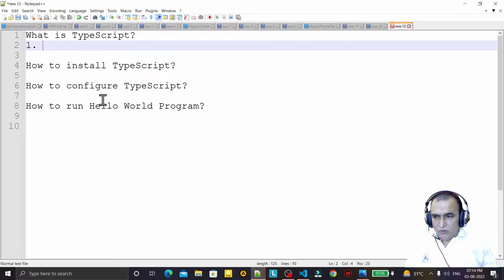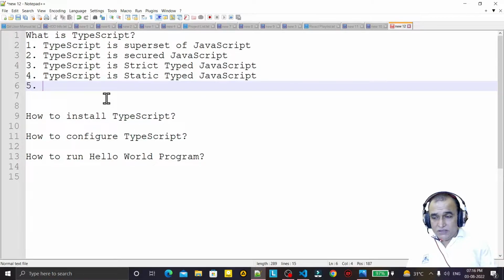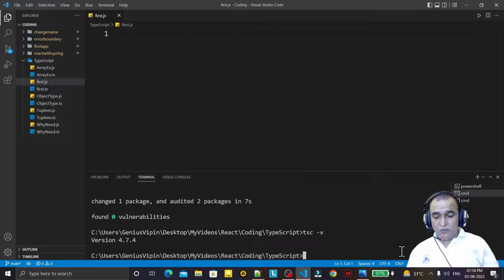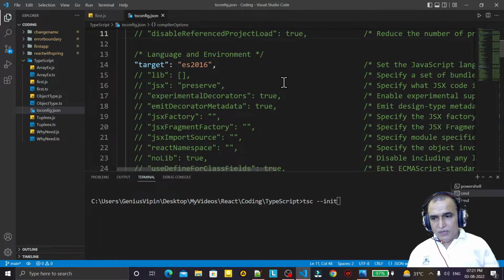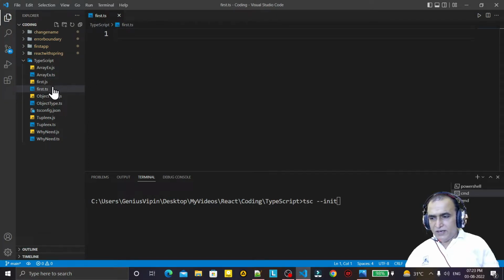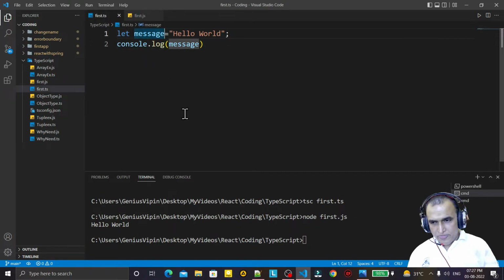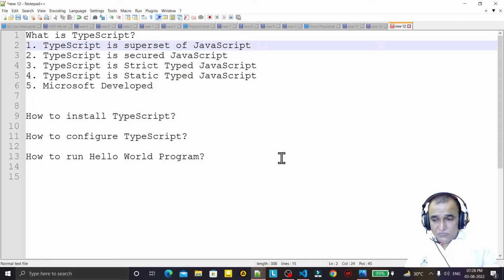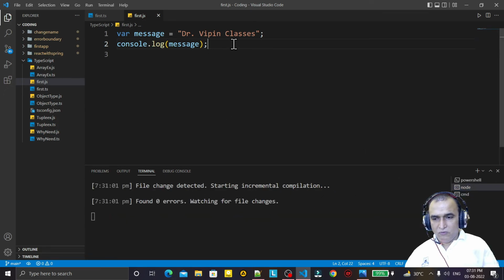Typescript Tutorial -1 | Installation and Configuration of Typescript | Dr Vipin Classses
In this tutorial, I have explained about following topics:
1. How to install Typescript?
2. How to configure Typescript to run first Hello World type of program?